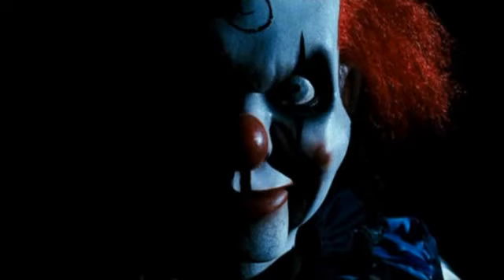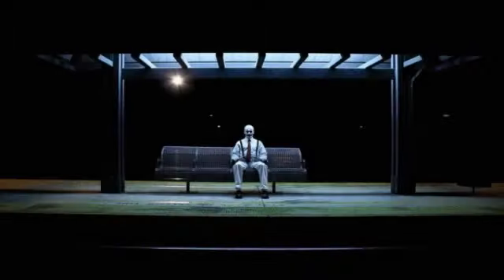CreepyPasta - Il Clown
Bentrovati amici dell'horror con una nuova creepypasta a tema Clown!
Spero possa piacervi!